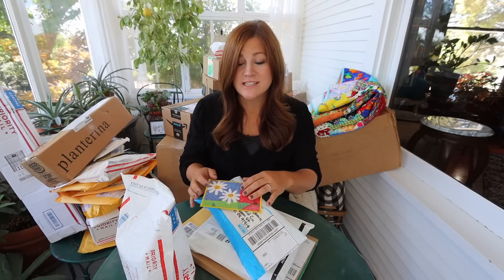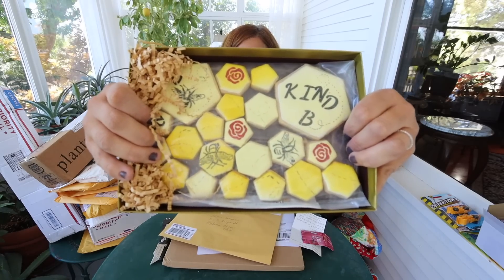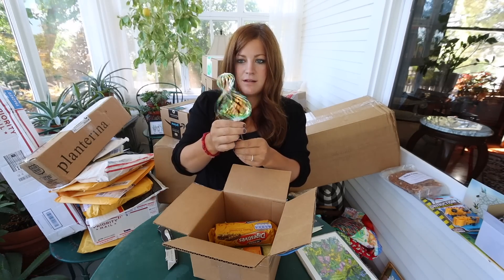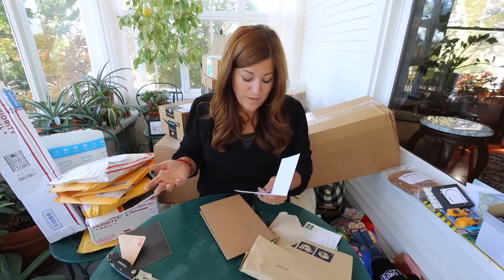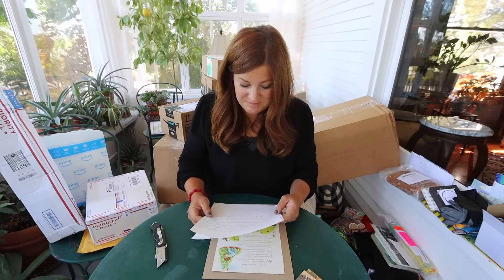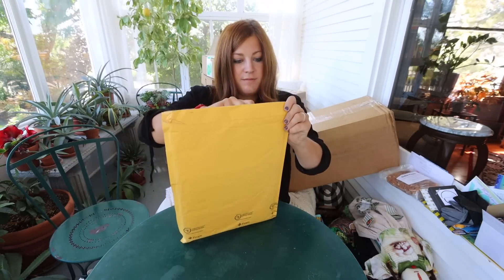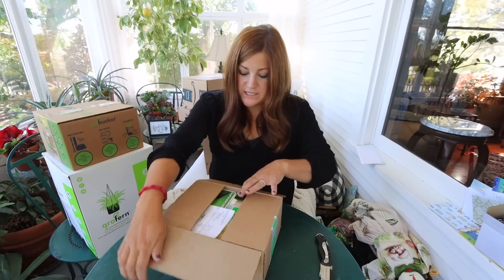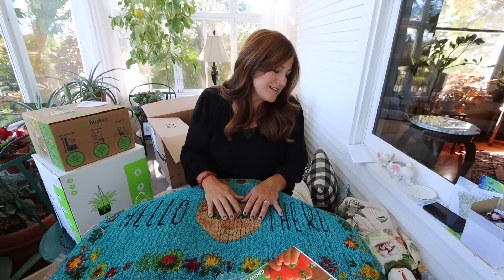Mail Time! 🌿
Sugar Ray’s Sweet Creations -
GroFern Hanging self-Watering Planter
GroBucket Garden Kit